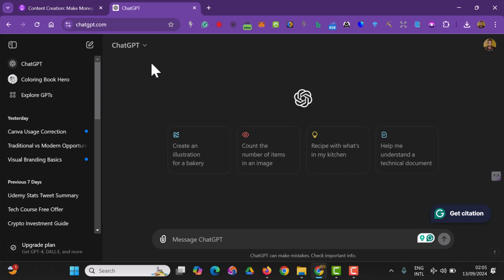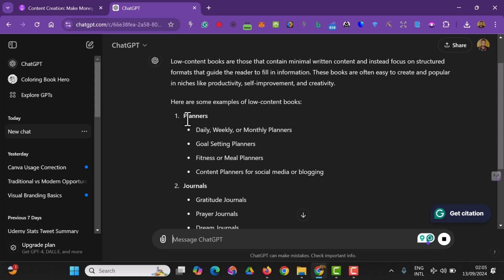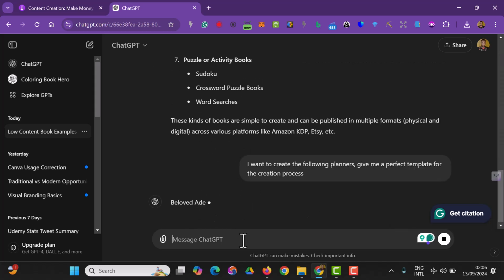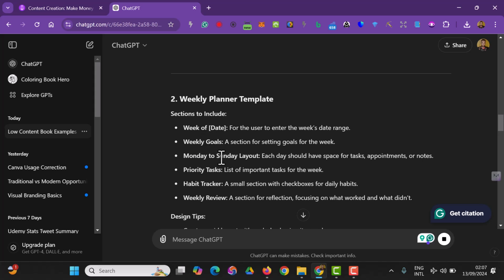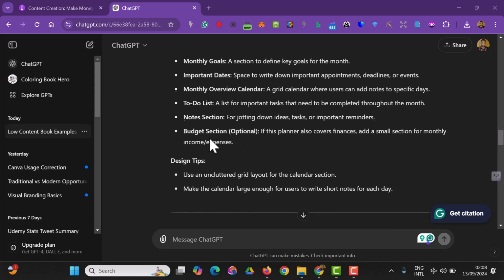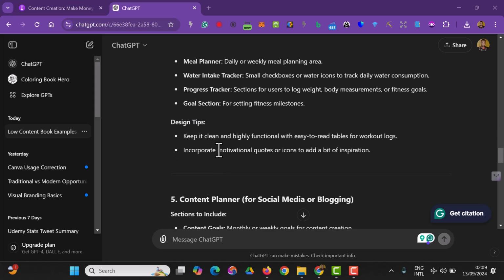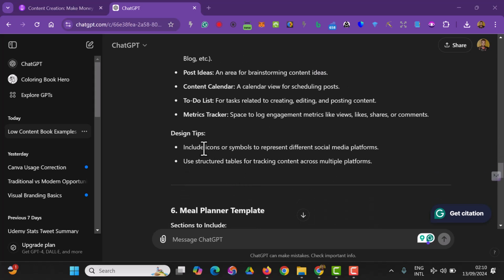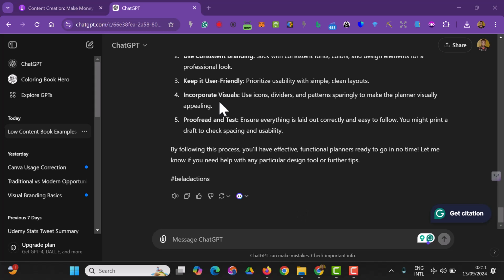How to Use Generative AI for Book Creation Preset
Let's be real: "Blank Page Syndrome" is real, and it's holding you back. This is the definitive Full Guide to How to Use Generative AI for Book Creation, and this is the PRESET Hack to Beat the Blank Page. If you're tired of having a great idea and zero words, this is the only tutorial you need.

This isn't just "asking ChatGPT to write a book." That gives you junk. This is a strategy. This video is your complete guide to Generaive AI for Book Creation using a Preset. We'll show you why this is the only way to get a usable first draft.